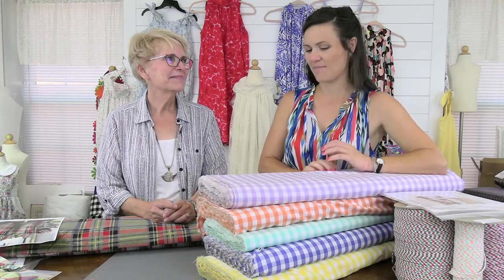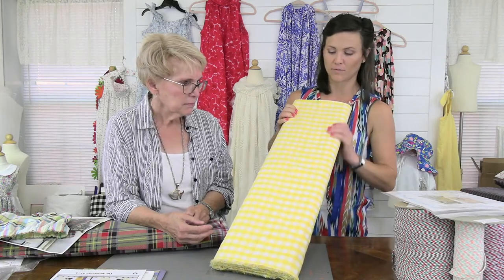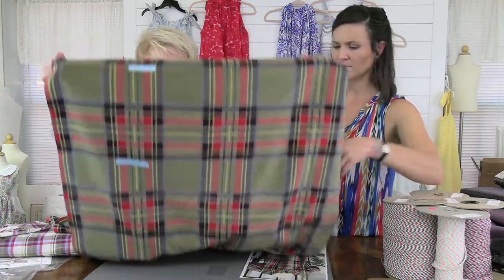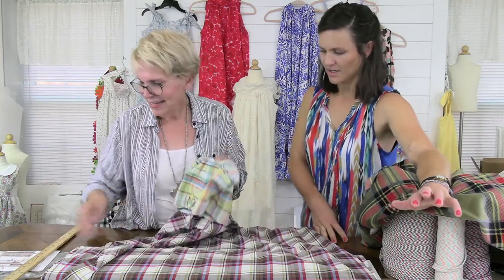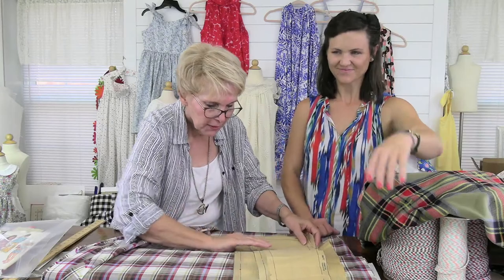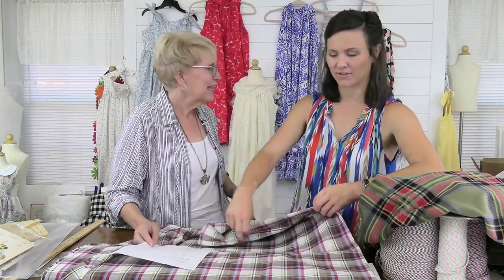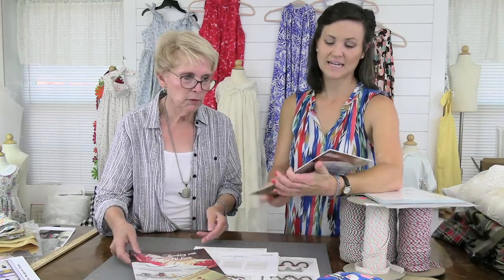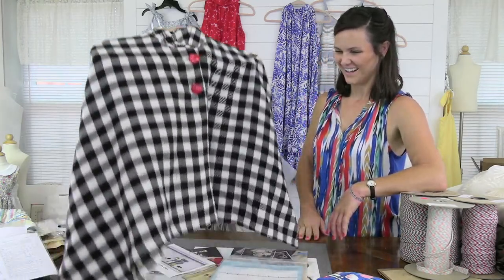Farmhouse Fabrics Gab 'n Gush 7.19.22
Patterns mentioned:
Vintage vogue 6771
Cape pattern - McCall's MP630